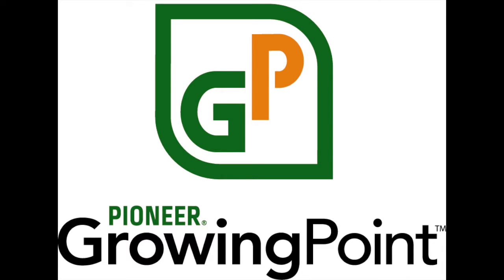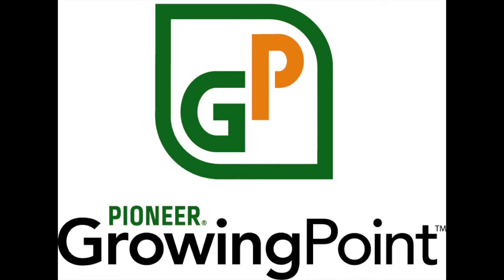Pioneer® GrowingPoint® agronomy podcast —Corn & Soybean fungicide applications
In this week’s episode, DuPont Pioneer field agronomists Josh Shofner and Brian Buck discuss corn and soybean fungicide applications.